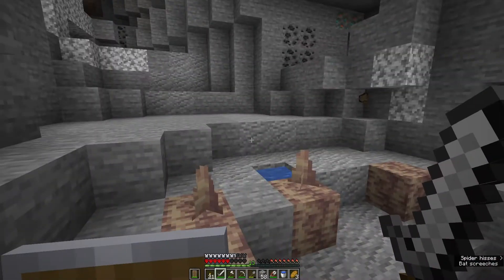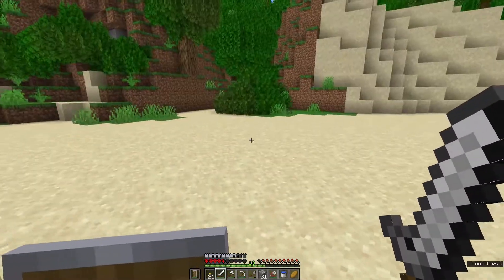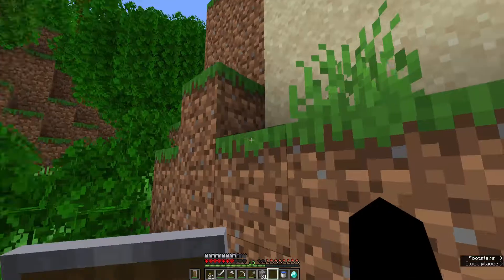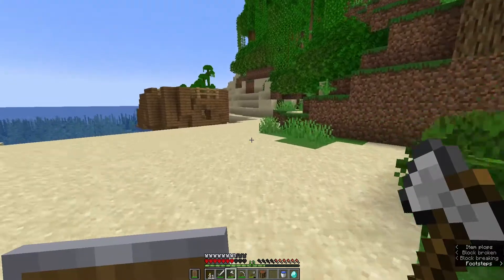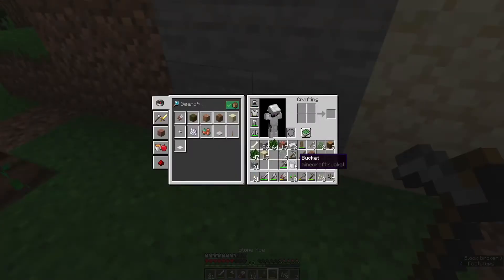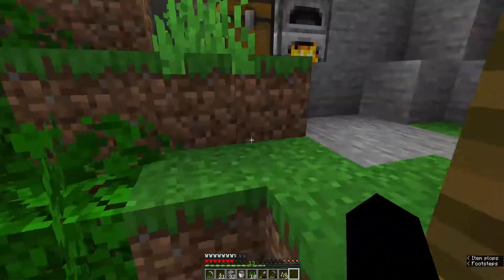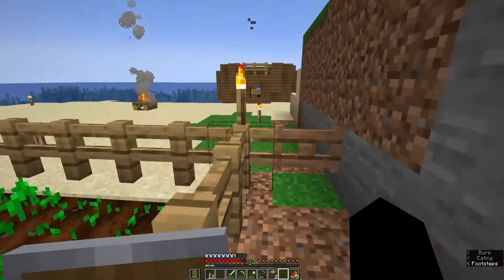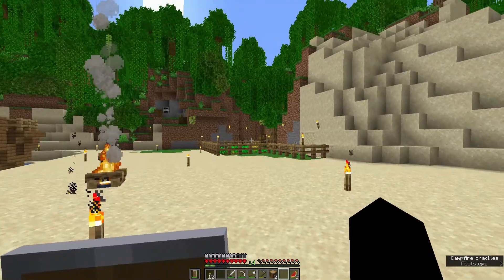MHC July 2021 - Minecraft v1.17 - Life is a Beach - Day 3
Jungle Living
Seed: 71
Large Biomes
Structures: ON

Survive in the jungle. Make your own mini-challenge. Perhaps you could make a panda friend, create a parrot sanctuary, or find a temple and redecorate it to make a nice little home. You could even live in the tops of the trees. It's up to you. Just don't die.

Challenge Credit: Bakerbelle

MHC originally created by Michael Deering

The standard rules are as follows:

1. We are all playing the same game with the same features, therefore:

2. No entering a bed for ANY reason. Phantoms must either be risked or avoided by other means.

3. No harming passive mobs. Drops from legal deaths (i.e. wolves killing sheep) may be used.  Actions leading to the harm of passive mobs are also not allowed. Spawned-hostile mobs may be killed at the player’s own discretion.  Neutral mobs may be killed if they stand a chance of killing you otherwise, though avoid attacking them, if possible.

4. No eating meat. Zombie flesh and any type of fish (if caught with a fishing rod or found in chests) are okay.  All drops from player-killed hostile mobs may be used.  Villager trading is allowed provided Rule # 3 is followed.

5. Brightness set at 100%.

6. No AFK crop growth, or AFK mob grinding, or AFK anything else.

7. No duplicate world info (i.e. entering the seed in Amidst or MineAtlas), except other player's vids on following episodes.

8. Everything on-camera at normal speed.

9. Episodes run from sun-up to sun-up.

11. No one dies on episode one.

12. Restoring from a backup copy of the world is forbidden under any circumstances.

13. No violence against other players or suicide.

14. Neither Bakerbelle nor Michael Deering may change the rules after the Announcement video.

15. In team play, survivors must build a memorial or grave site for fallen players.